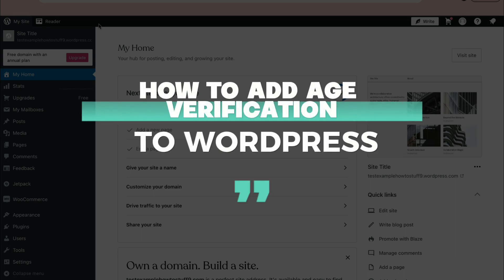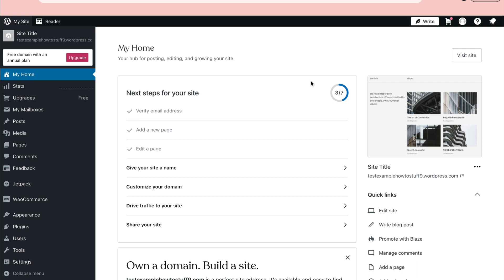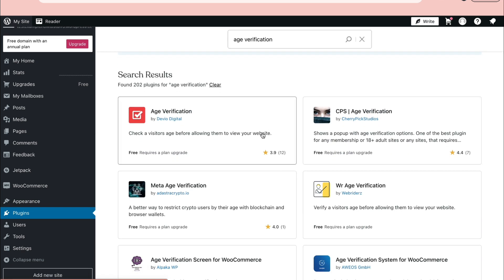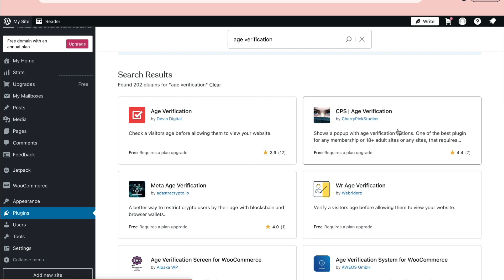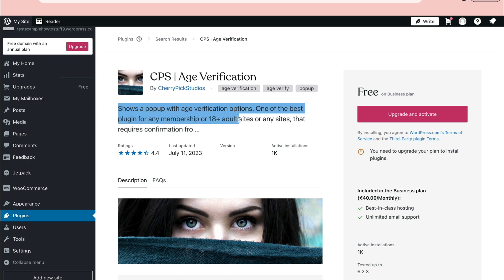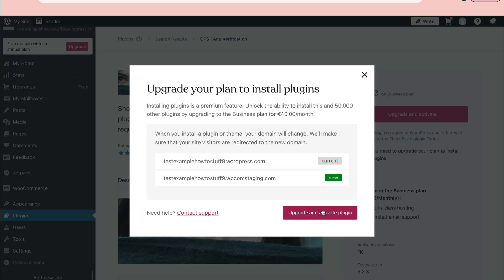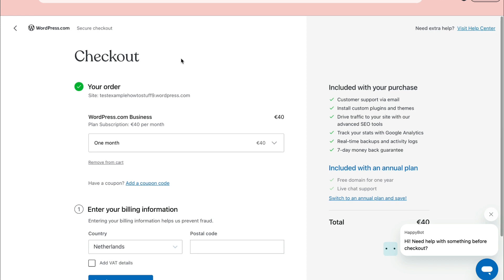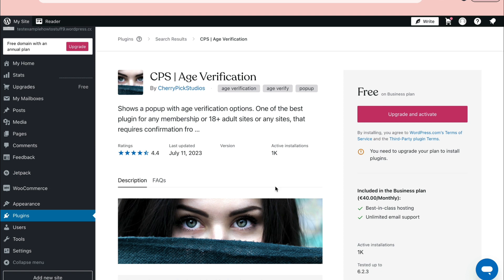How to Add Age Verification To Wordpress - Full Guide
In this video I'll show you how to add age verification to wordpress
Contents:
- age verification plugin wordpress
- how to add age verification to wordpress
- how to add age verification in your wordpress website